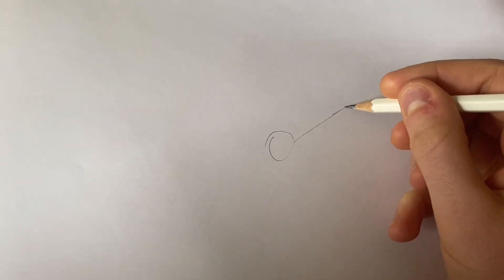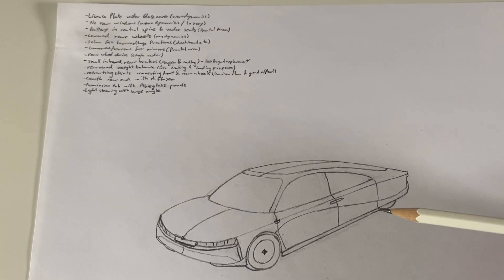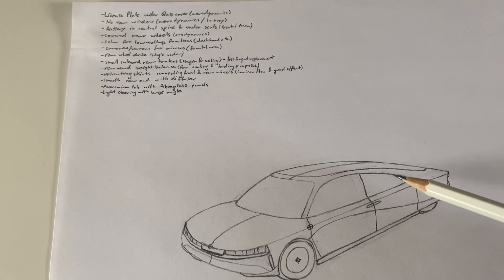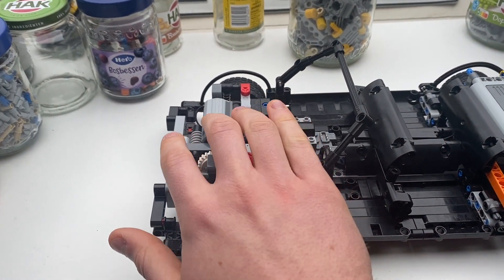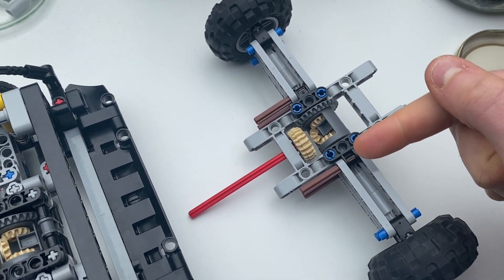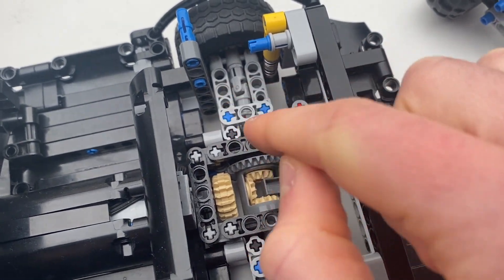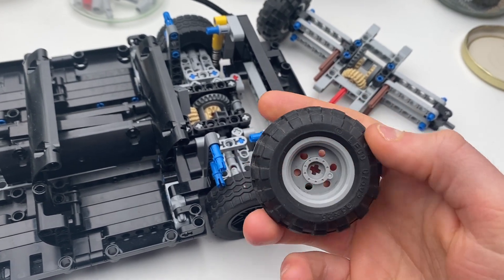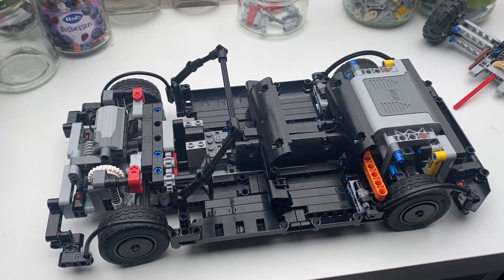Compact RC Lego Technic Electric Car Chassis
A chassis inspired by an idea I had for an efficient electric car. It is fully remote control, has space for an interior, and has 4 wheel independent suspension.